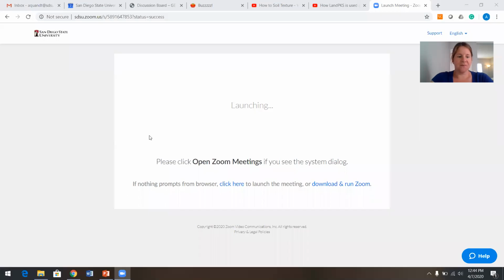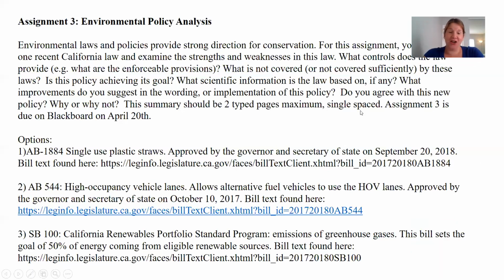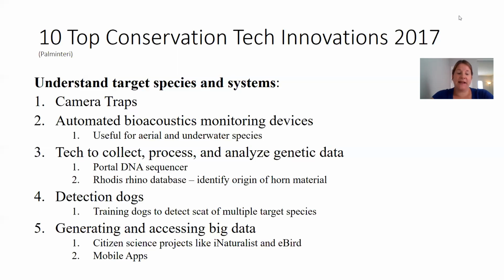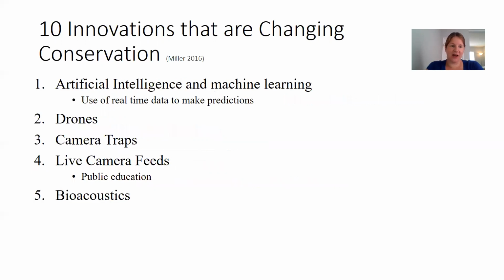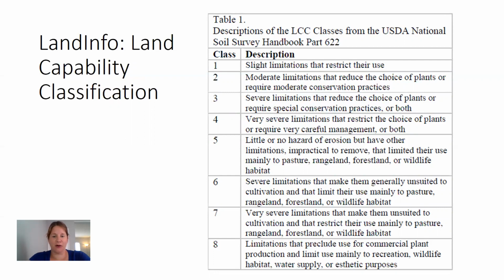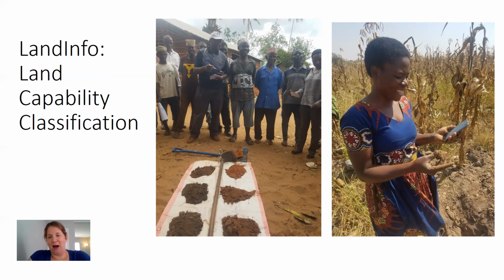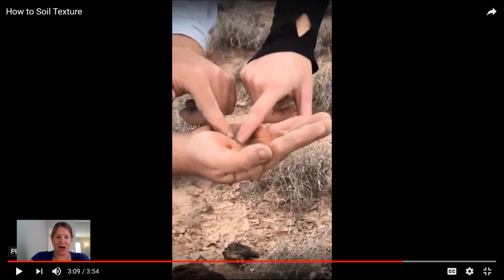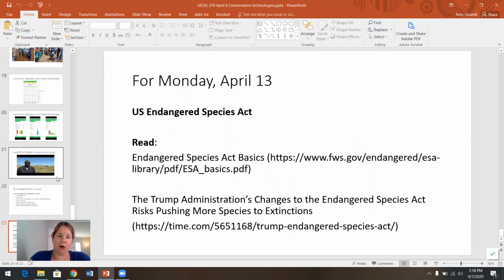April 8 Lecture PART ONE: Conservation Technologies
This is part one of this two-part lecture. Please watch both parts.